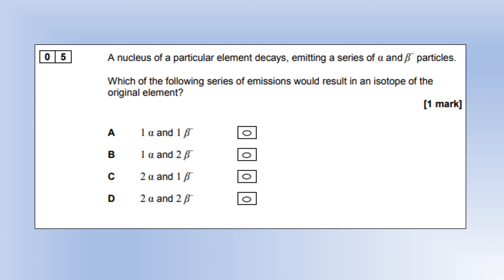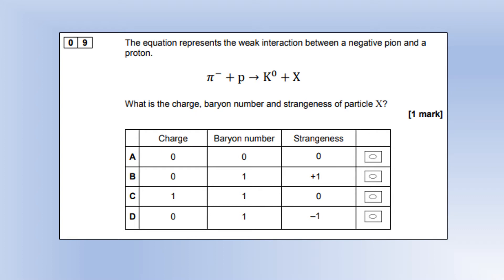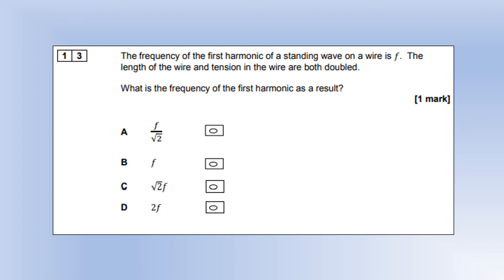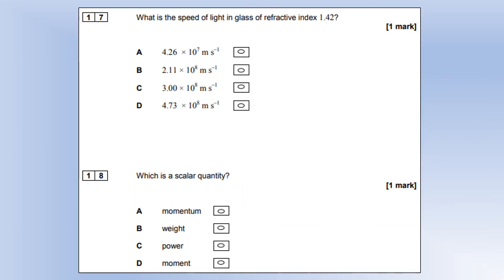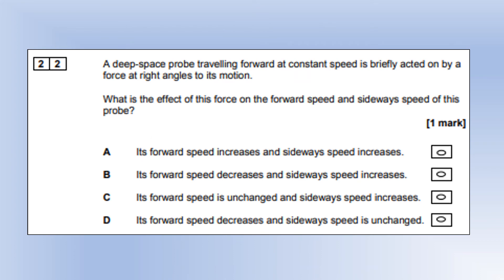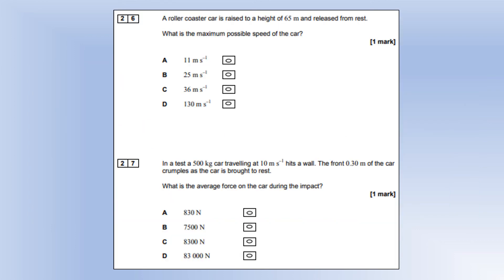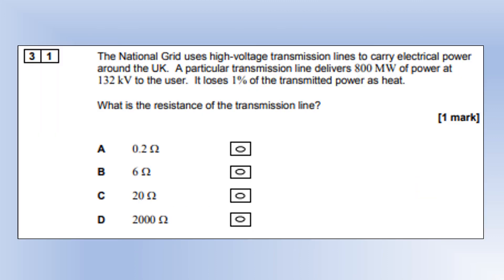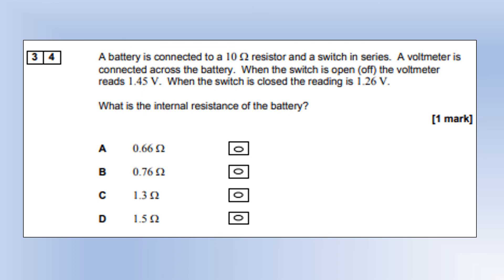A Level Physics: AQA: 2016: AS: Paper 2: Section C